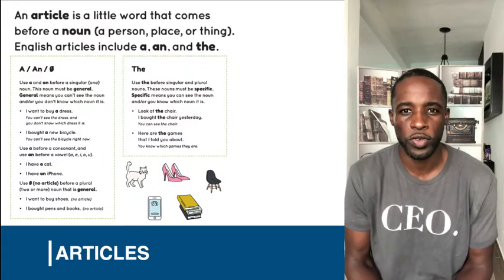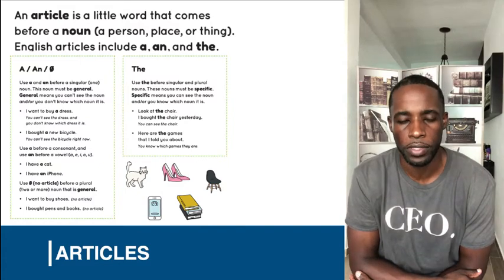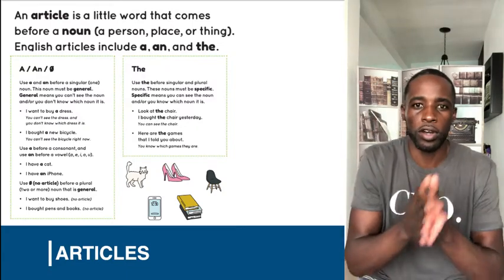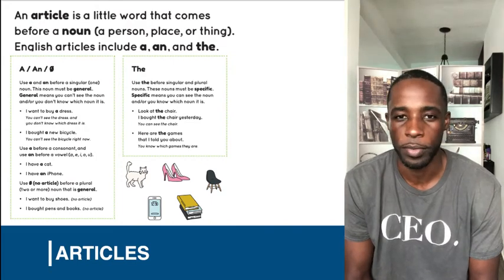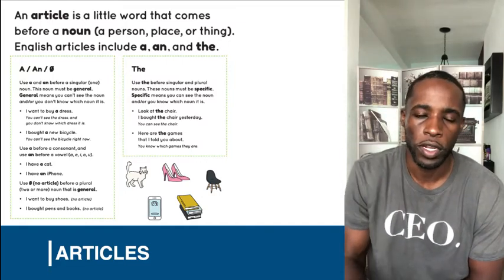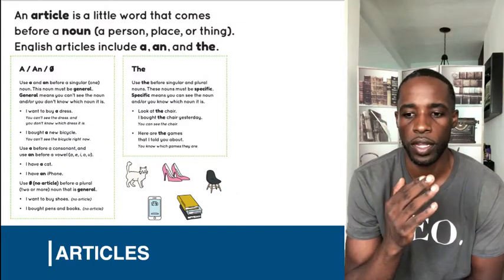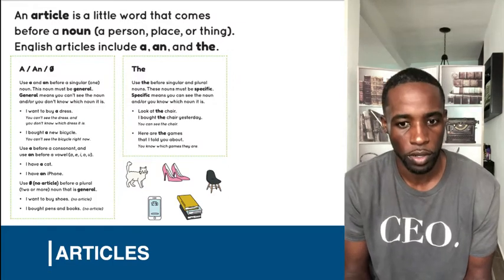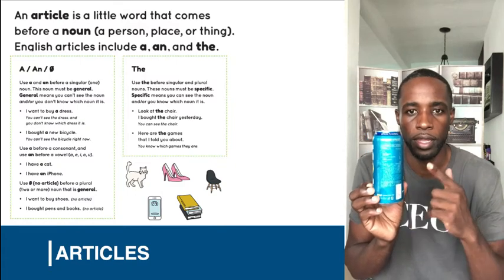How To Use Articles A, An, The - American English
This video talks about how to use articles aanthe. As American Native Speakers of English, we show you examples of how to use the English articles a, an, and the in your day to day conversations. Articles are very important because they are used to complete sentences and make them grammatically correct.